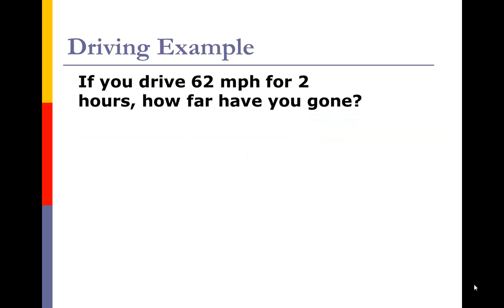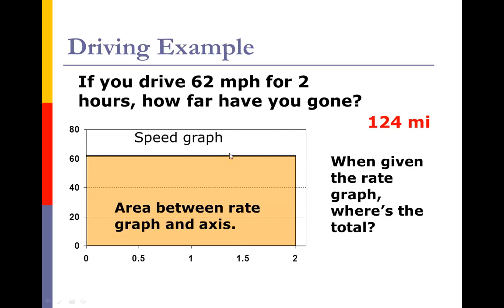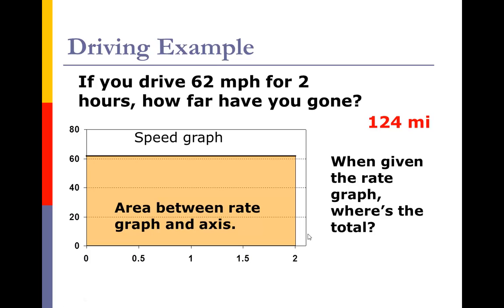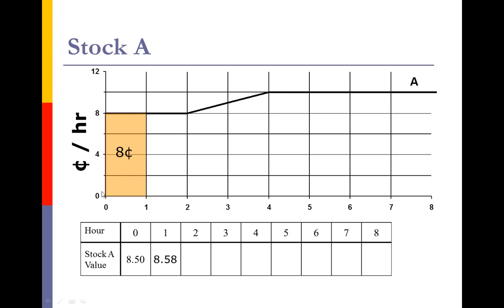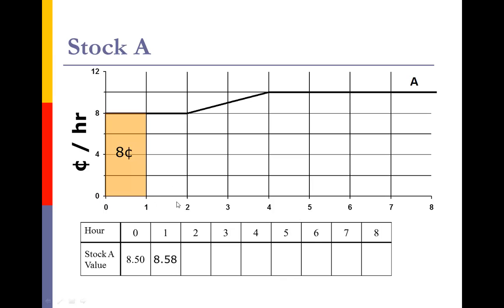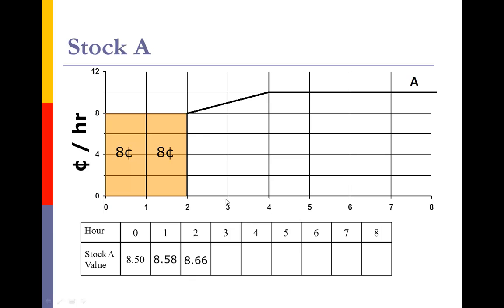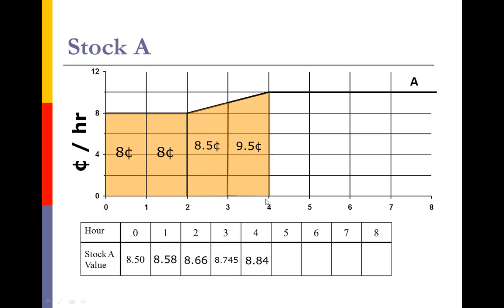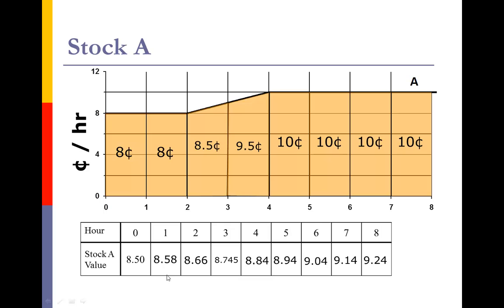Definite Integral -- Graph Perspective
Calculating the definite integral by finding area